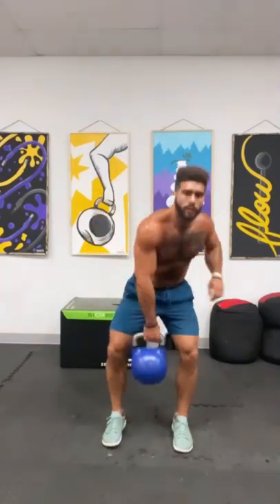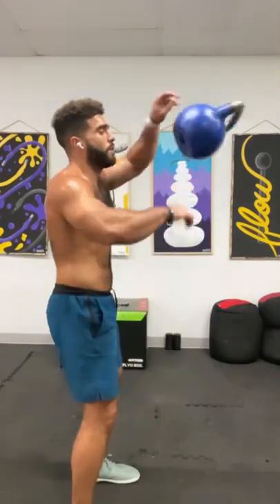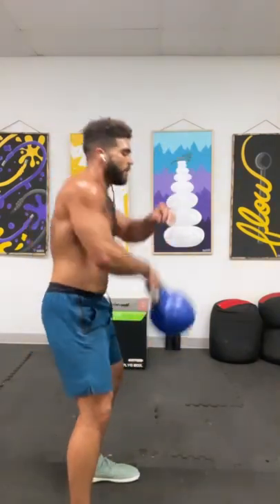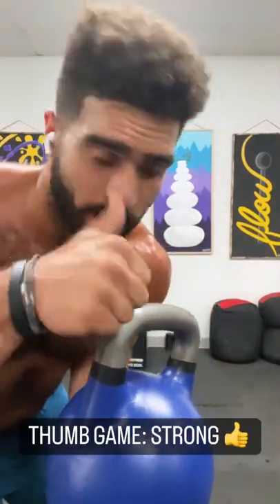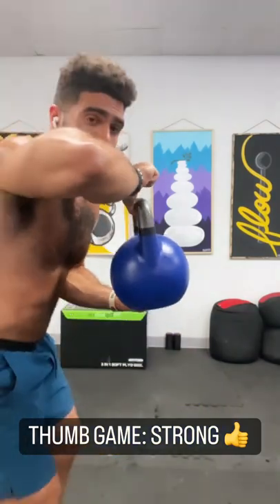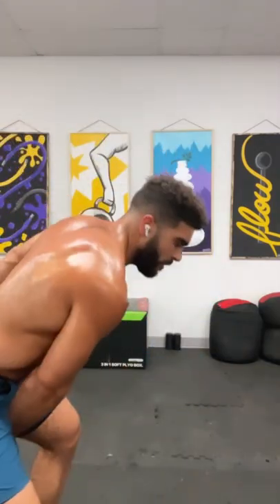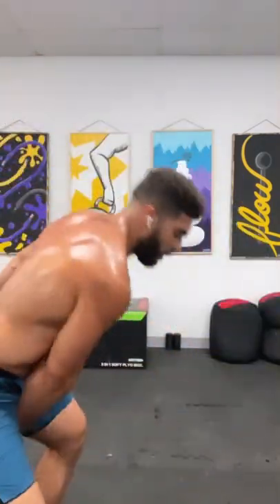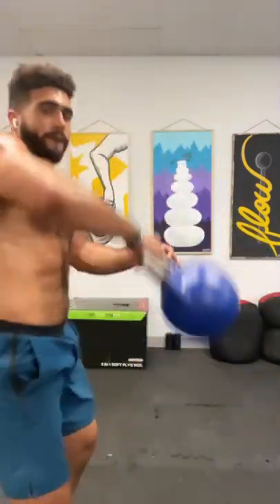How to Flip a Kettlebell | Kettlebell Juggling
Here is a quick lesson on how to flip a kettlebell.

Thanks to @thecrazytrainer on IG for sharing 💪🏽